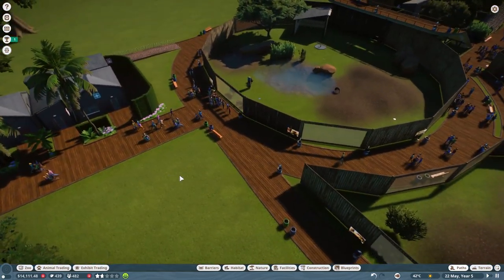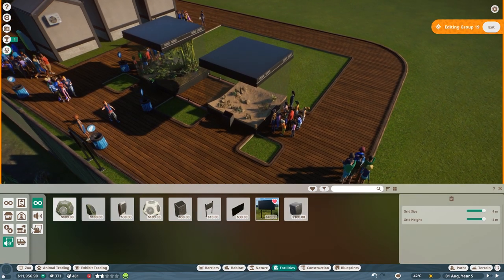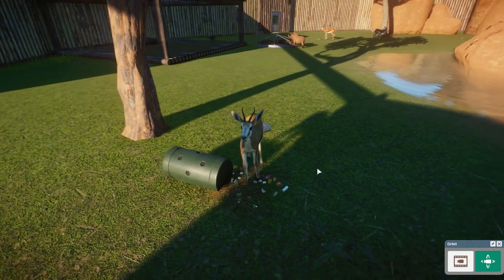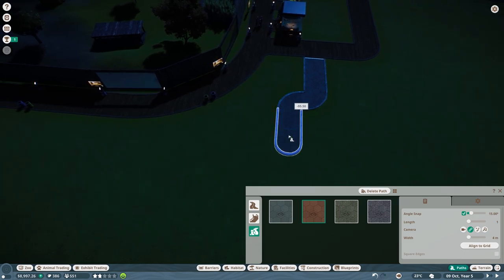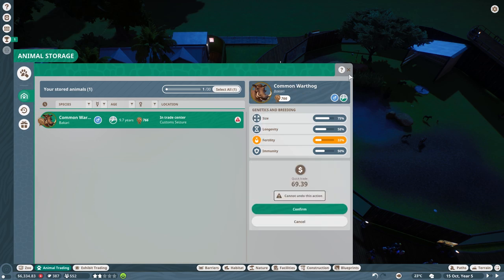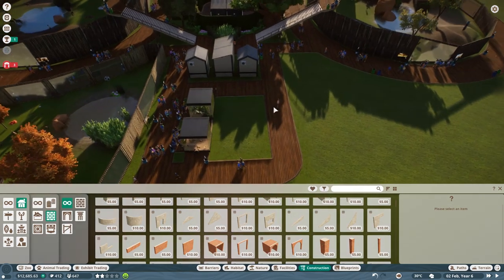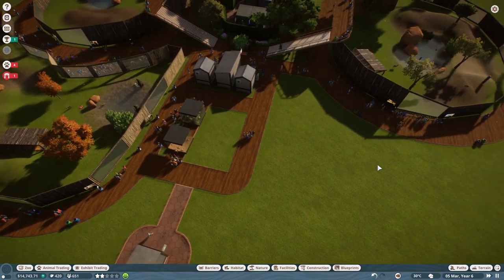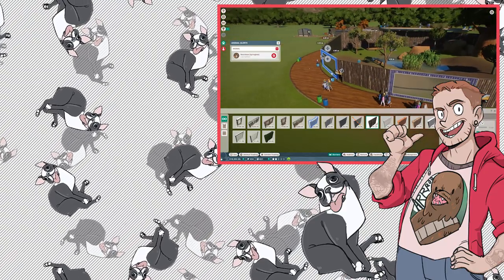Planet Zoo - Challenge Mode: Episode 7 | SNAKES AHOY!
Stumpt Rik plays Planet Zoo: Challenge Mode! Challenge Mode is very similar to Franchise mode, with the main difference being you don't have to always be online in order to play! Join me as I build a zoo from scratch, collect all the animals I possibly can, and try to navigate the dauntingly fun world of zoo management. There's a lot to see, do and learn in this incredible sandbox adventure, so come along with me!

►Did you miss an episode?